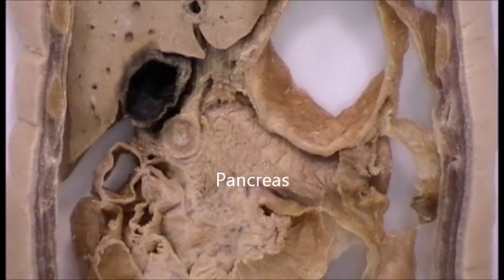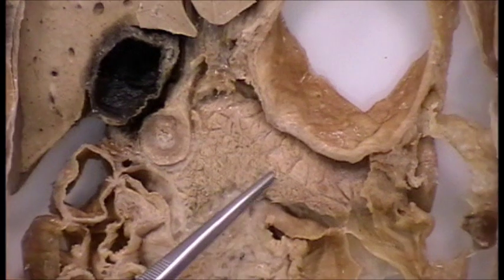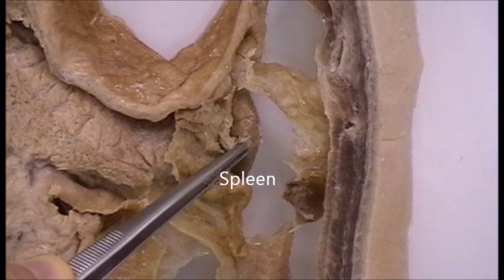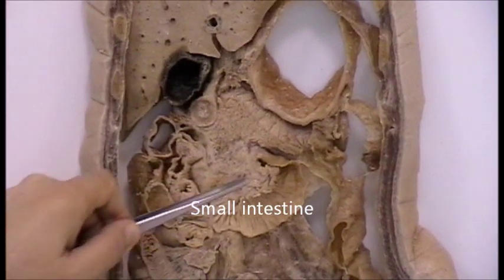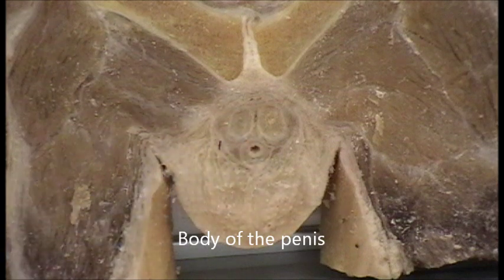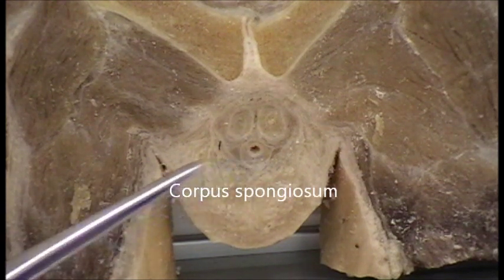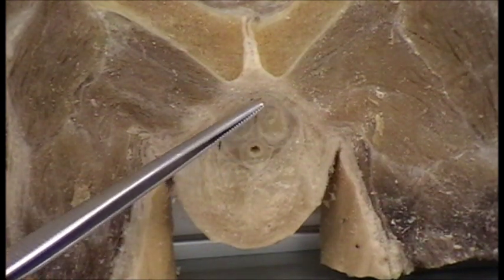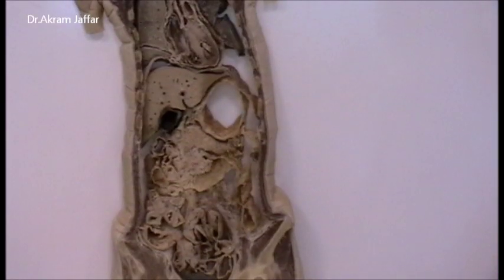sectional anatomy of the abdomen and pelvis coronal section 1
Coronal section of a plastinated specimen. Presented and edited by Dr. Akram Abood Jaffar. Filmed by Mr Nasser Zahra at Plastination Showroom of the College of Medicine, University of Sharjah.